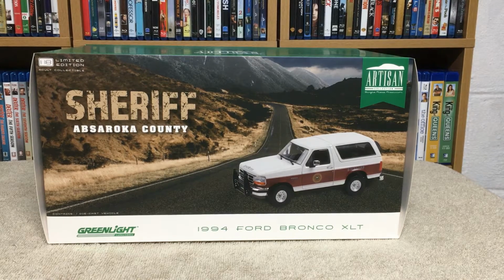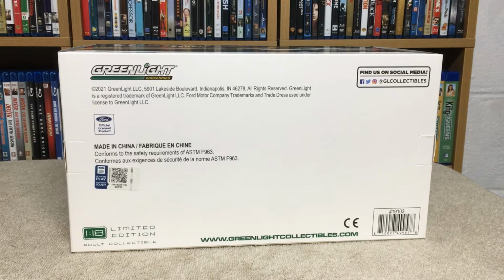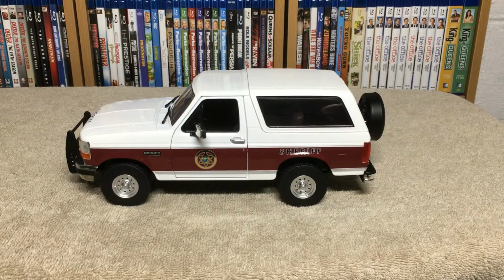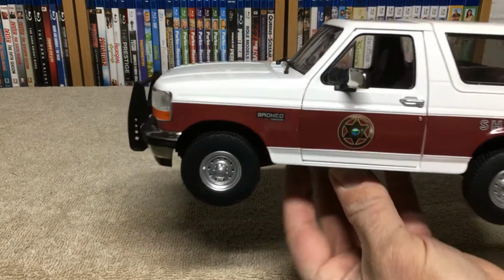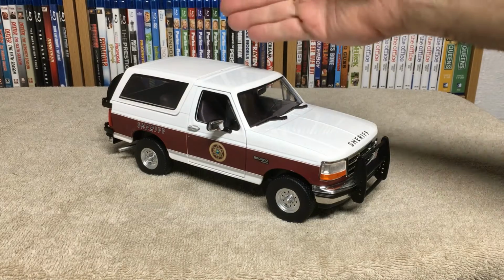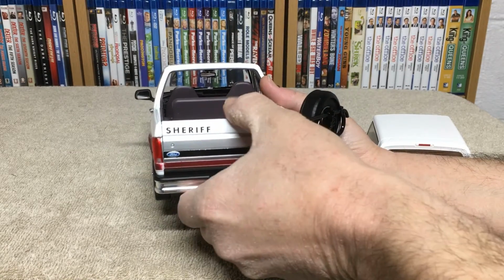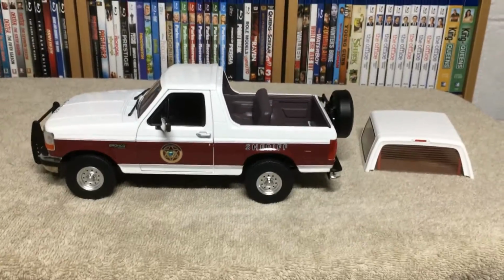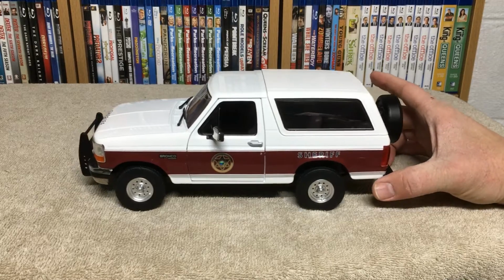Greenlight 1:18 Longmire Bronco - Absaroka County Sheriff - Artisan